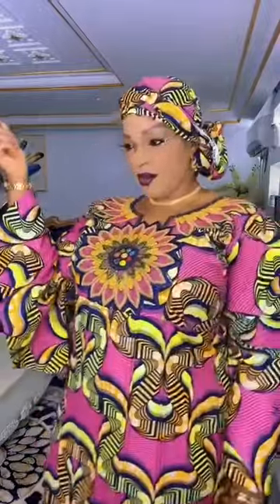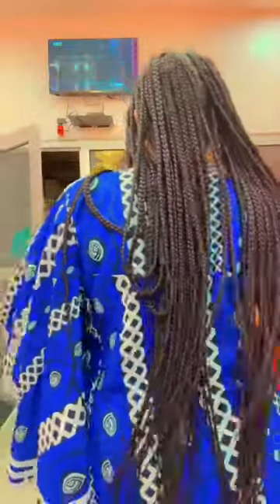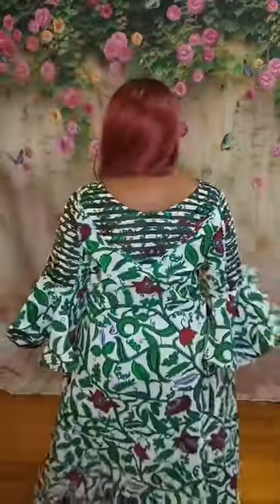Styles de robes exclusifs pour les jolies femmes africaines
In this video, we showcase the latest Senegalese dress styles and designs that are perfect for African women looking for fashion inspiration.